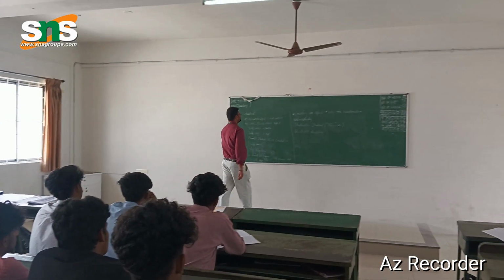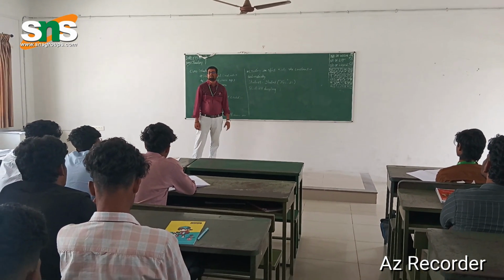Case Study - PYTHON | CASE STUDY CONSTRUCTOR | SNS INSTITUTIONS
Python Case Study: Use of Constructors

In object-oriented programming (OOP), a constructor is a special method used to initialize objects when they are created. Python supports constructors through the __init__() method, which is automatically invoked whenever an object of a class is instantiated. This case study explains the role and importance of constructors in Python using a real-time application scenario.

Consider a Student Management System developed using Python for a college environment. The system is designed to store and manage student details such as student ID, name, department, and attendance percentage. To ensure that each student object starts with valid and consistent data, a constructor is used.

A Student class is created with attributes like student_id, name, department, and attendance. The __init__() constructor accepts these values as parameters and assigns them to the object variables. When a new student object is created, the constructor ensures that all essential details are initialized automatically. This avoids errors caused by uninitialized variables and improves program reliability.